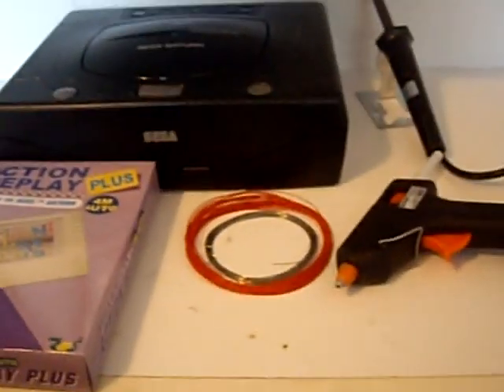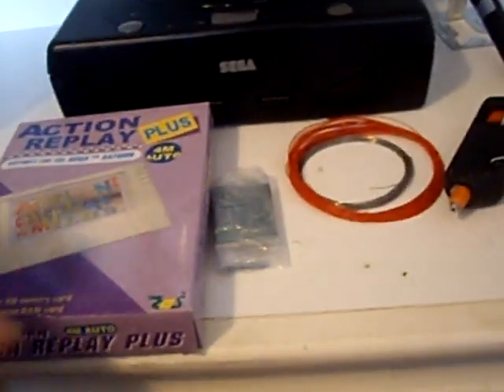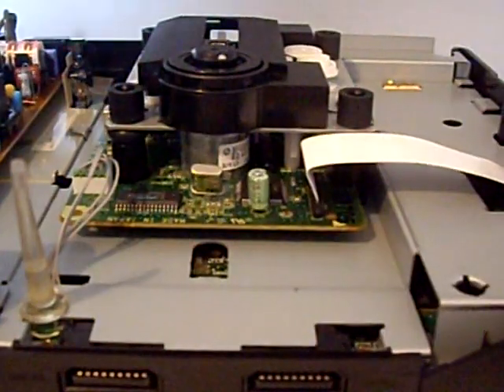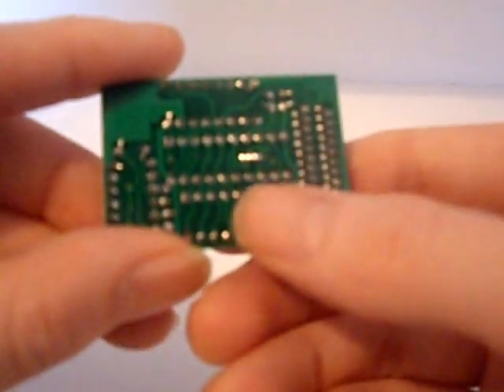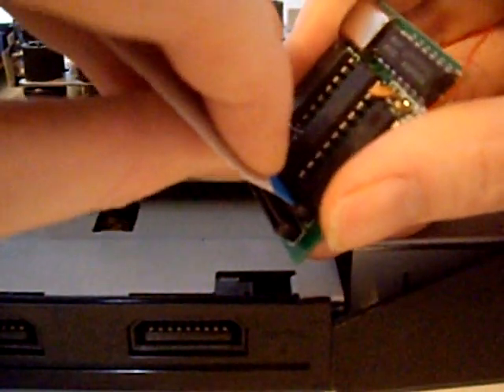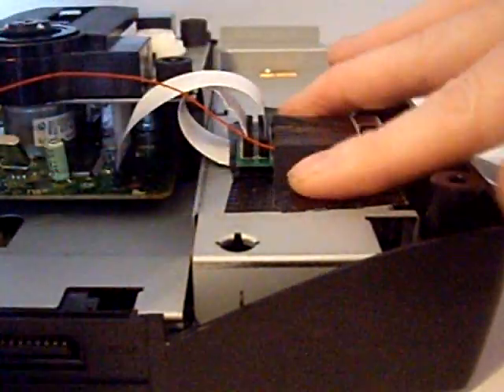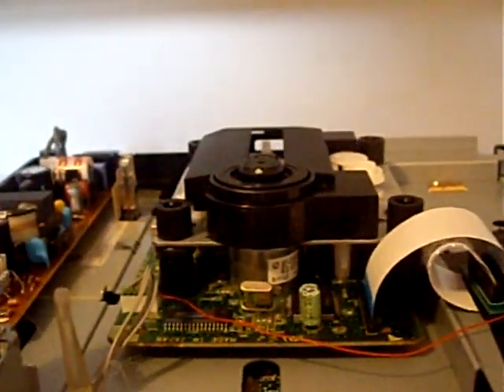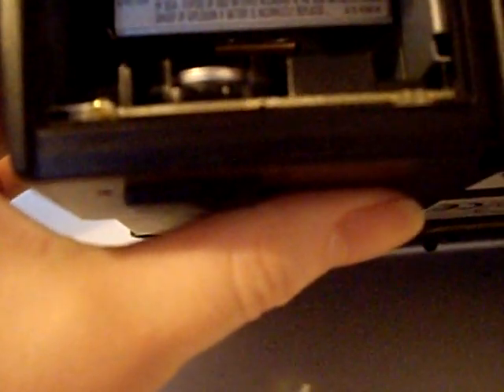Sega Saturn Modchip Install by jse, difficulty level = Very Easy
Sega Saturn mod install on a 0014 board version and using a "mod board v2" from Rob Webb. This is a great modchip and very easy to install only requiring two solder joints, one to jump a point on the modchip and another to supply the mod board with 5v. Other chips from other vendors require a more difficult install so I highly recommend Rob Webb's chips

Links
for modchip and 4-1 card